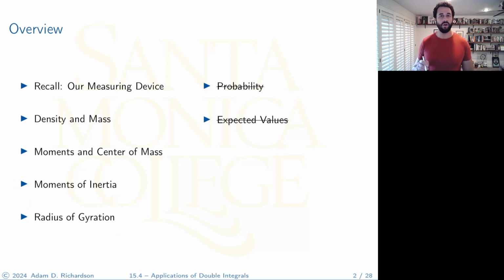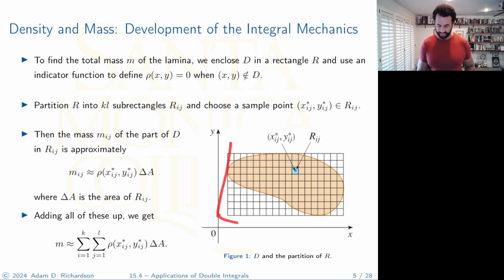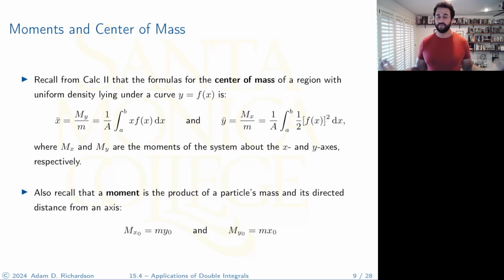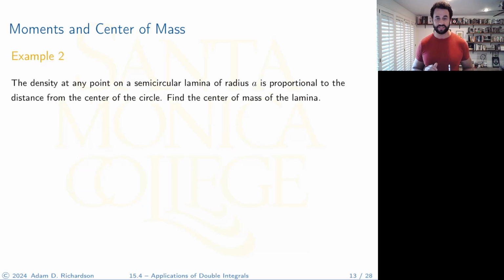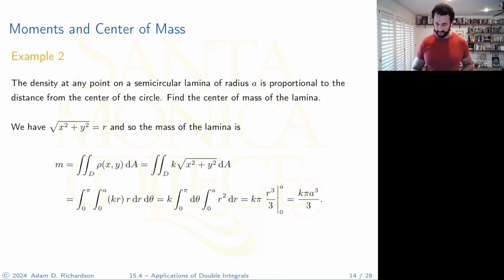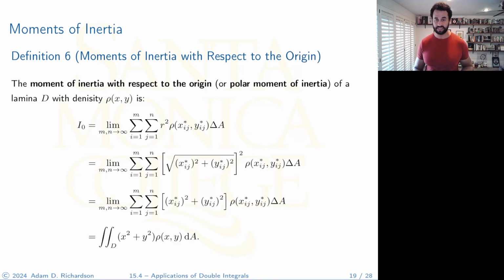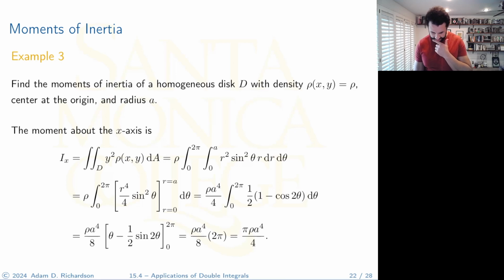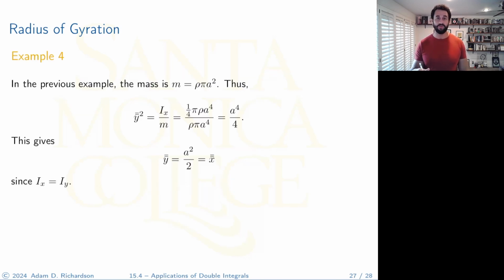15.4 – Applications of Double Integrals